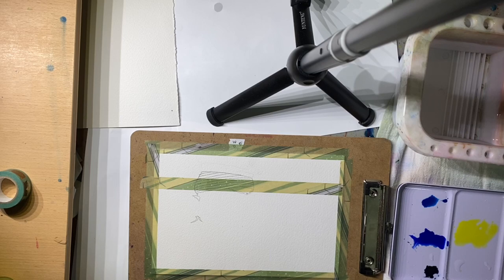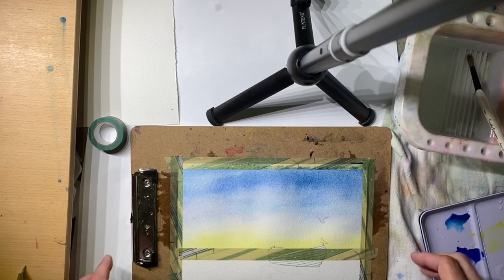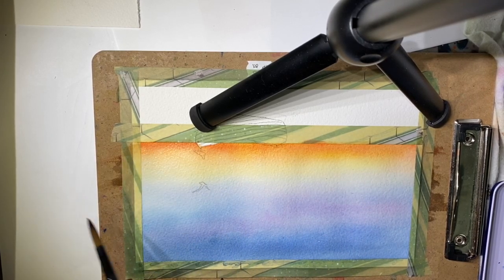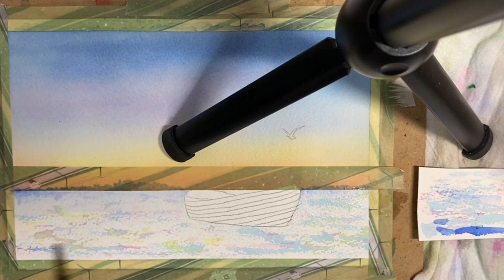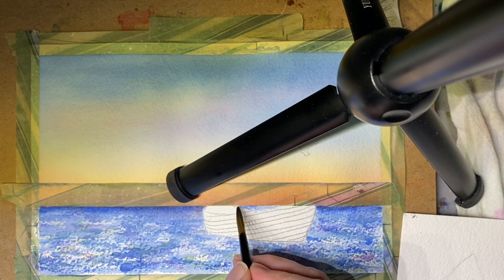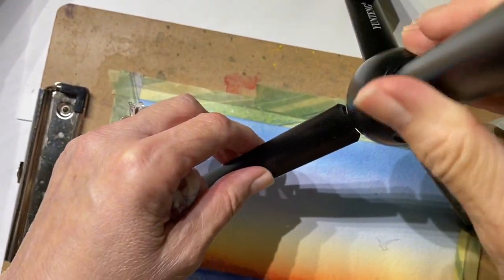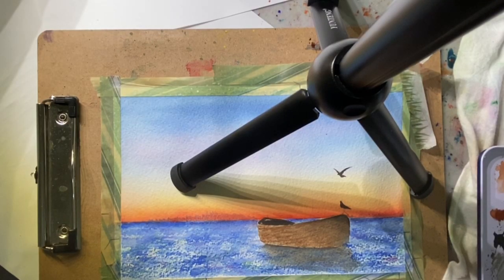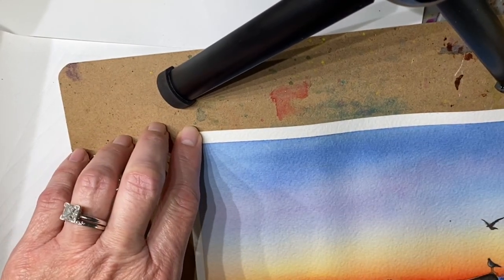Boat watercolor tutorial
Step by step tutorial for painting a boat on the ocean with rainbow sky